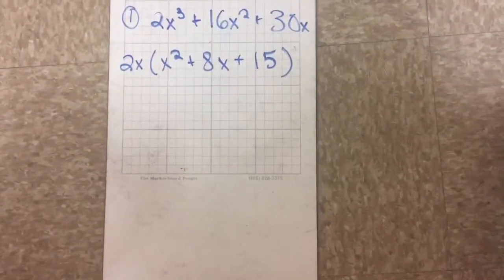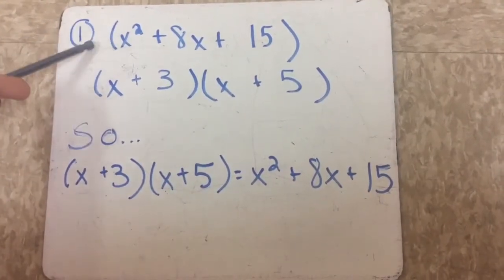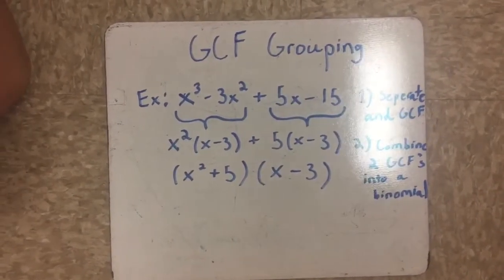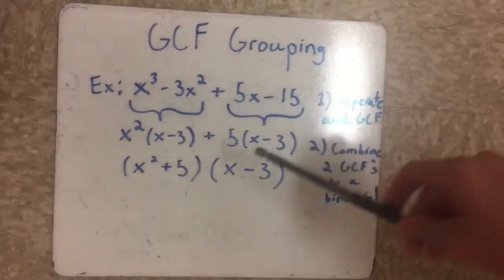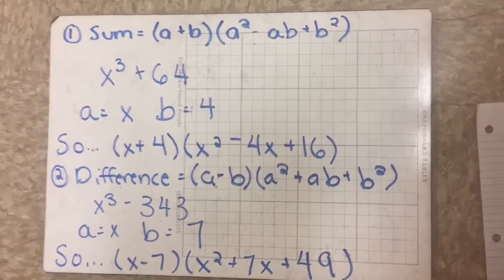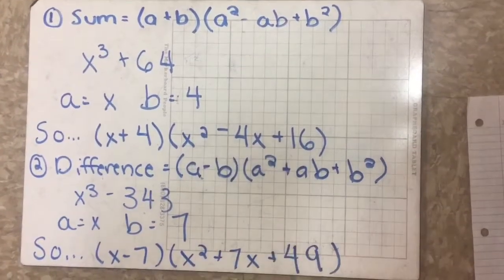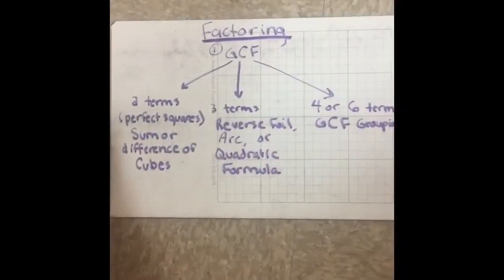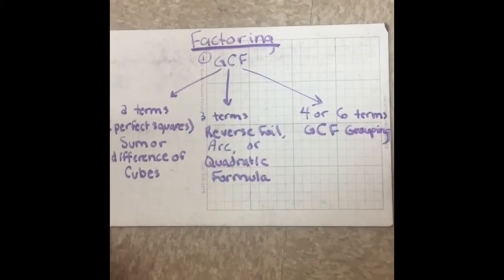Factoring: GCF, RF, GCF grouping, Cubes